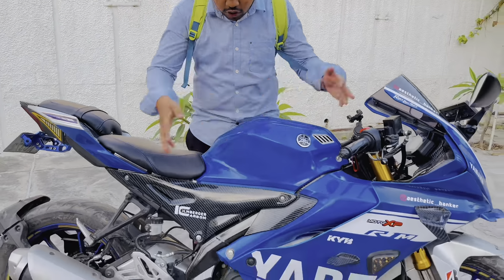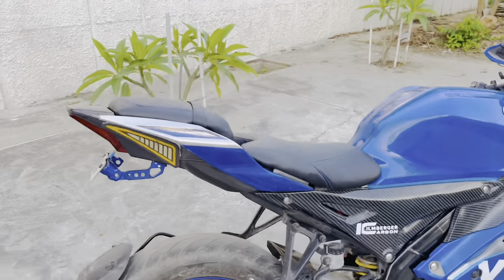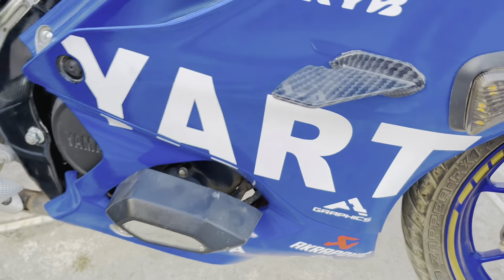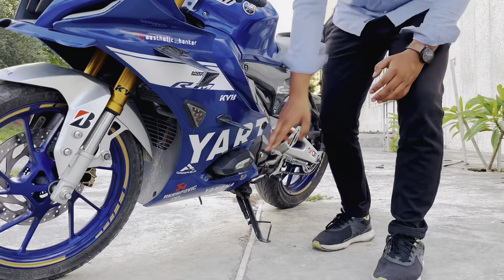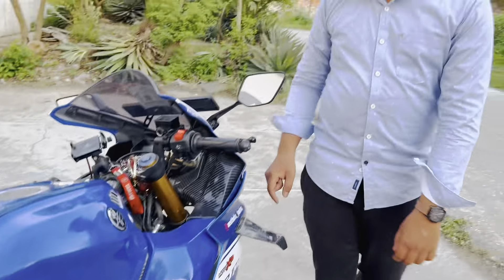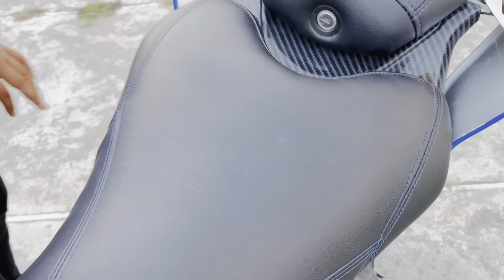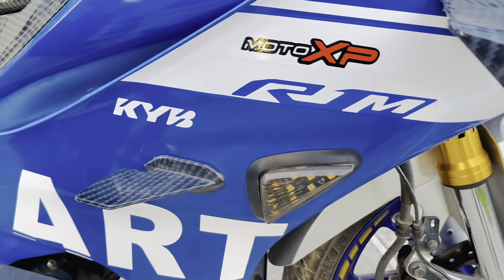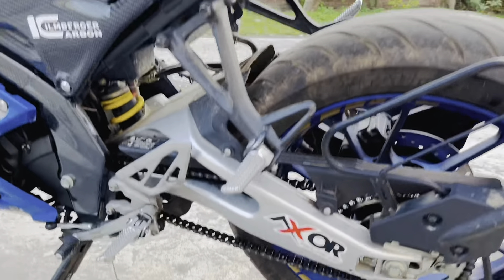Fully Modified R15M /- is this illegal ? FIRST TIME IN INDIA 🇮🇳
Be positive 😁